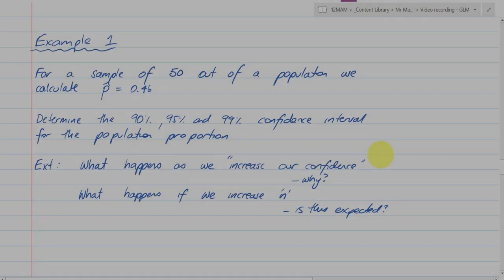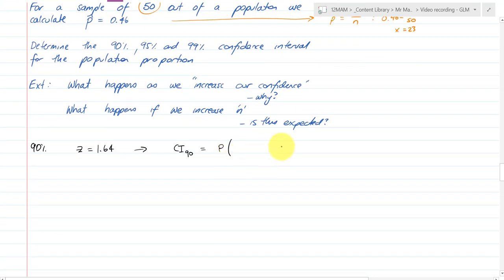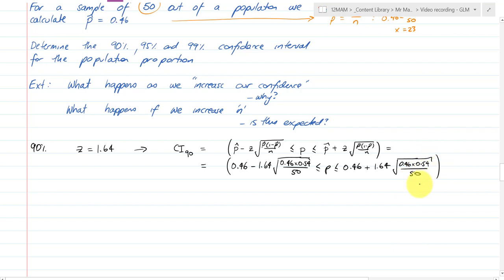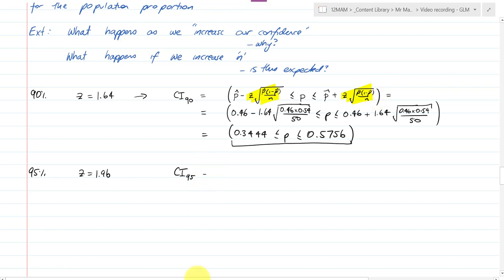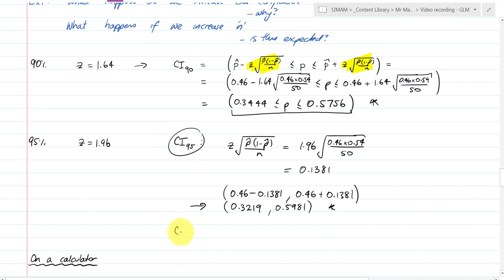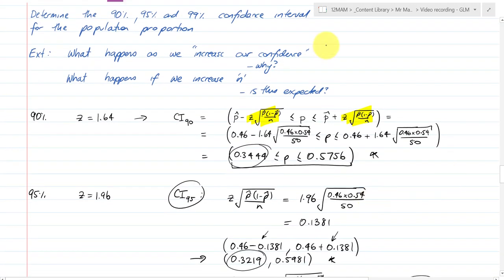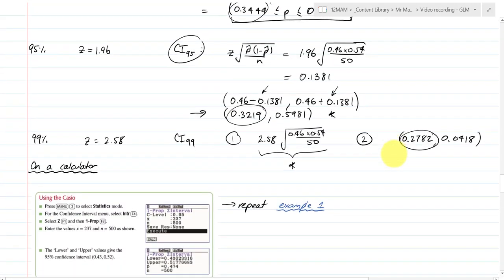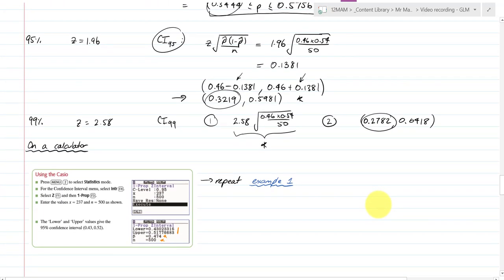Mathematical Methods - U4T5 - sampling and confidence intervals video 7b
In this video we calculate confidence intervals using a formulaic method and on our calculators.